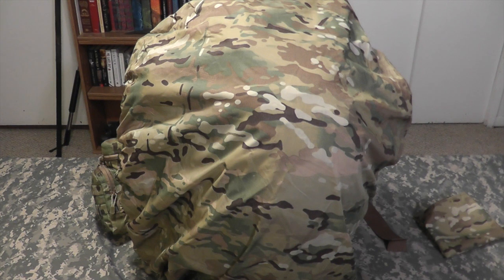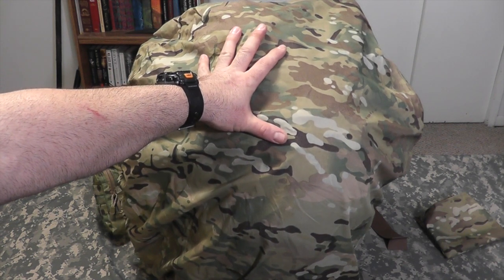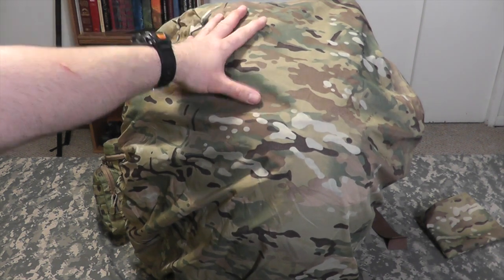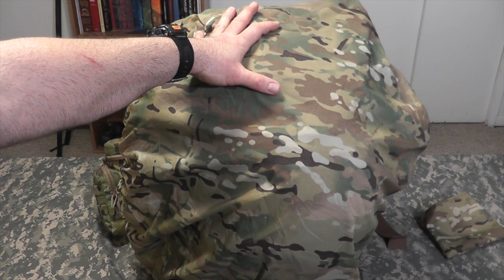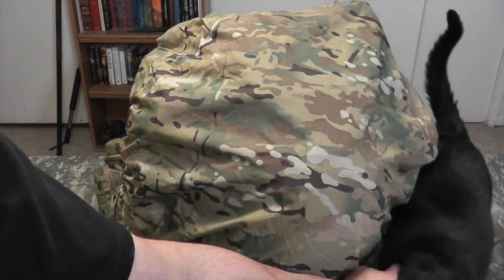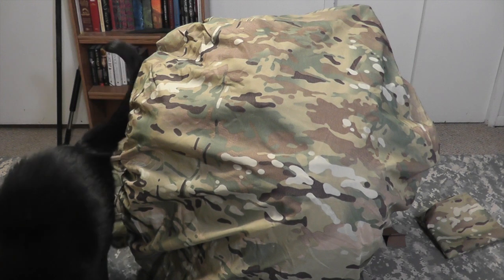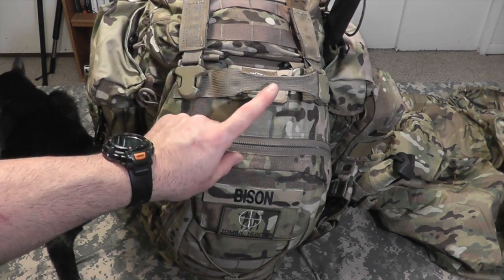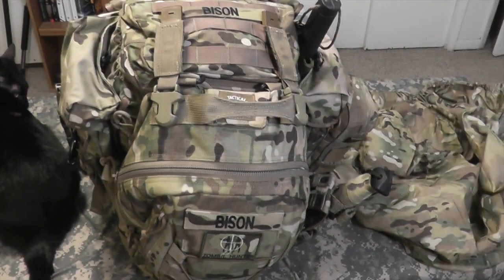72 Hour Bug Out Bag Part 4 Final Thoughts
72 Hour Bug Out Bag Part 4 Final Thoughts